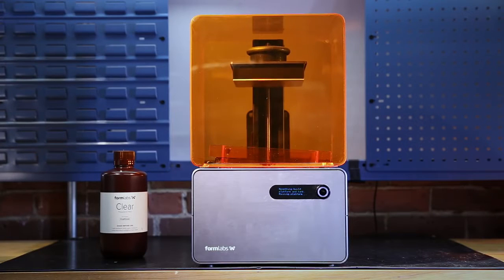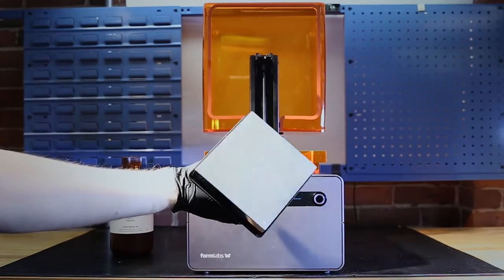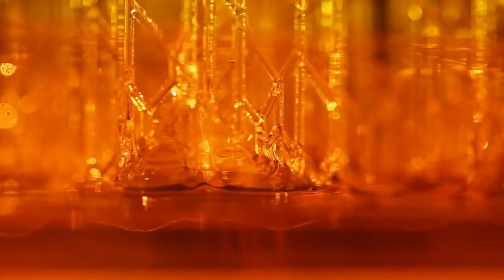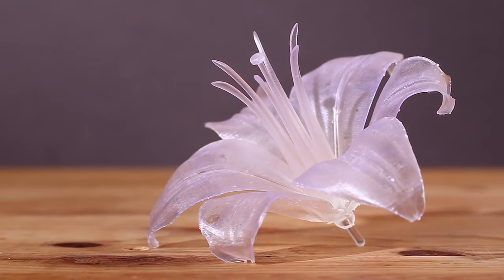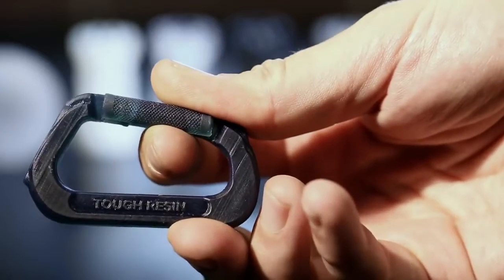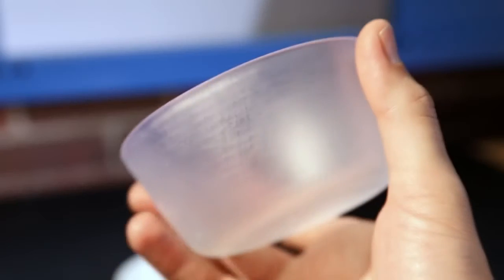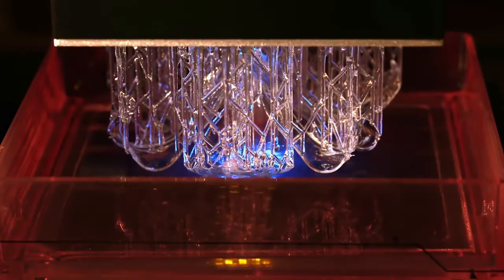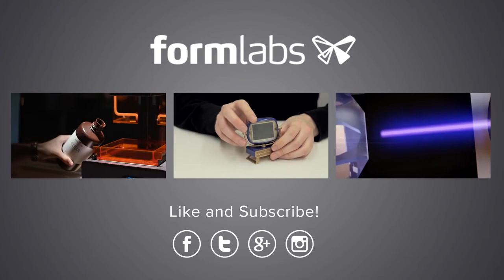Лазерная стерео литография (SLA - Laser Stereolithography)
Лазерная стерео литография (SLA  - Laser Stereolithography) Технология предполагает использование специального фотополимера — светочувствительной смолы в качестве модельного материала.